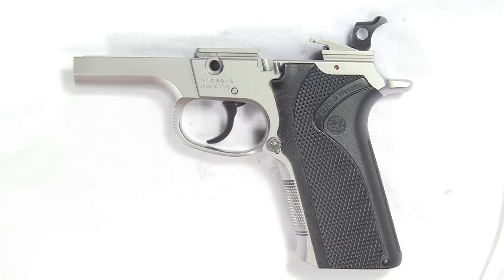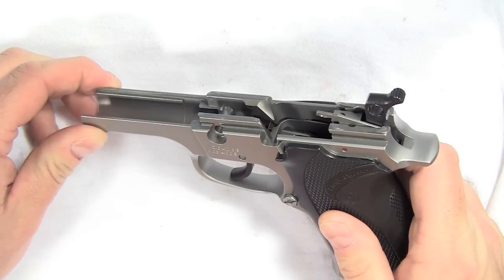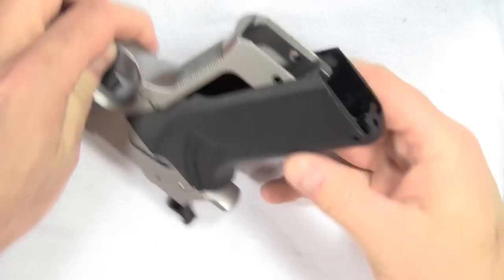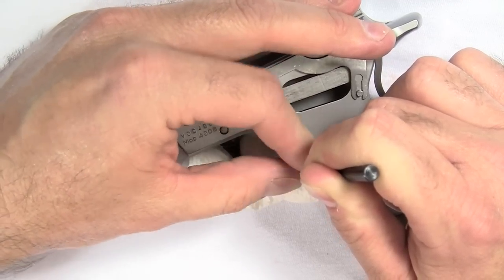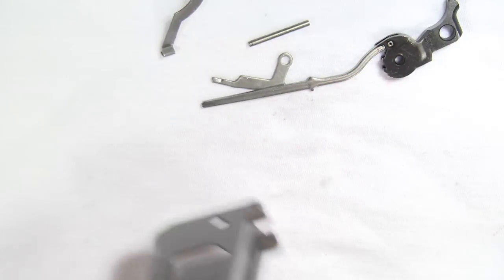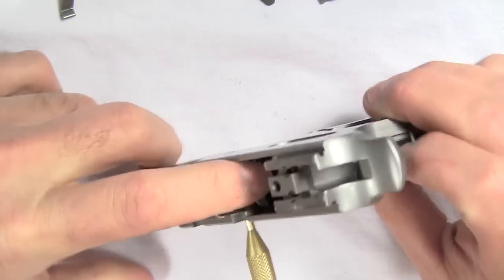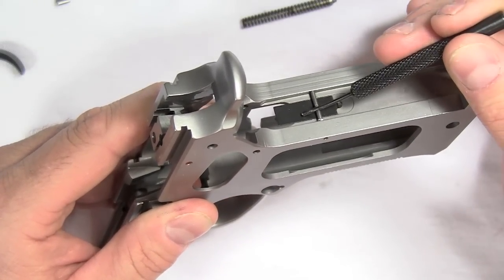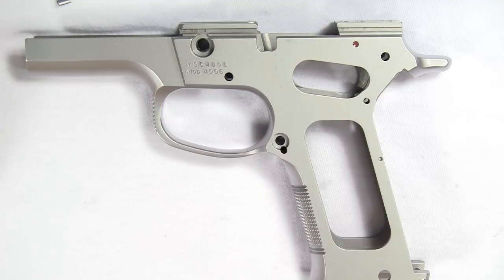S&W 3RD GENERATION DISASSEMBLY/TEARDOWN (FRAME) VIDEO #1 OF 4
A FOUR VIDEO SERIES OF A COMPLETE TEARDOWN AND REASSEMBLY OF A S&W 3RD GENERATIONS SEMI-AUTO PISTOL.